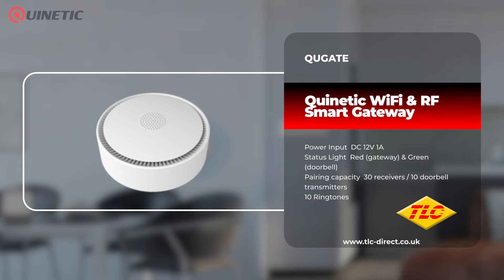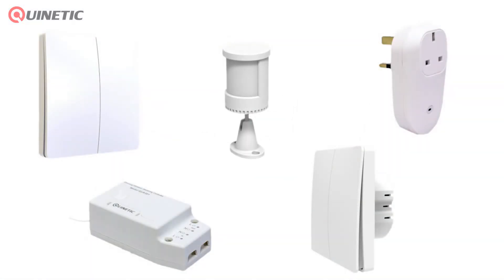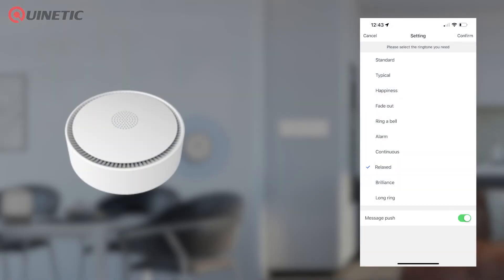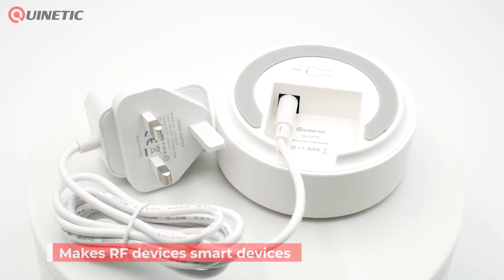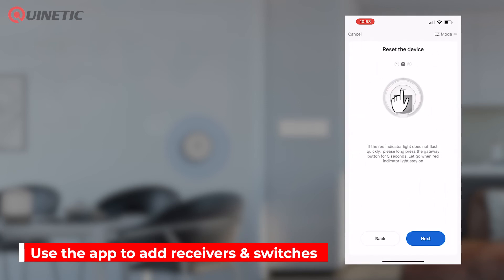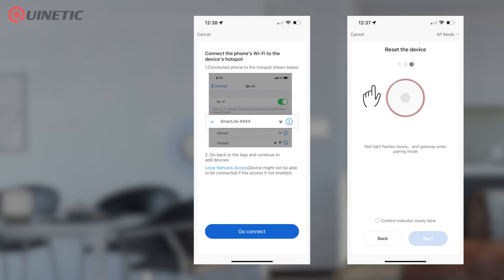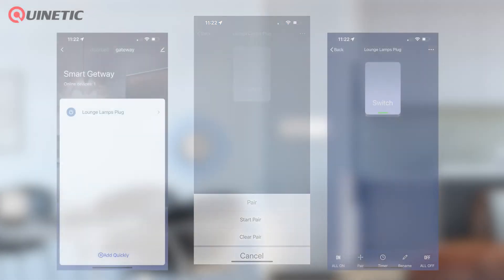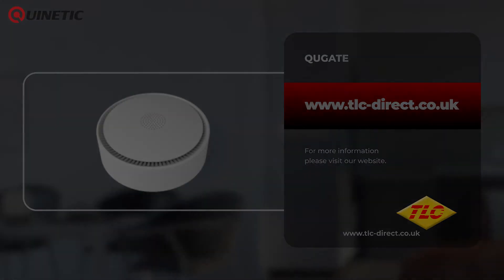QUGATE - Quinetic WiFi to RF Smart Gateway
The QUGATE WiFi Smart Gateway works as a Control/Connection Hub allowing our other non WiFi Quinetic products to go smart.

The Gateway acts as a conduit for any RF Quinetic products to be linked together thus creating a hybrid system for both RF and WiFi connectivity.

An added feature of the Gateway is its ability to act as a doorbell thus creating the perfect WiFi doorbell solution for your domestic or commercial applications.

In addition, utilising the Gateway allows for connectivity via the TUYA APP thus enriching your smart experience.

The Quinetic Gateway can be used in situations where the distance between a WiFi receiver and the WiFi router is too far and the receiver cannot connect to the router.

A RF receiver can be used instead and paired with the gateway (controlling distance 40m indoor, 100m outdoor). With the help of the gateway, the RF device will become a smart device and can be controlled through WiFi from anywhere in the world or through voice control using Amazon Alexa or Google Home.